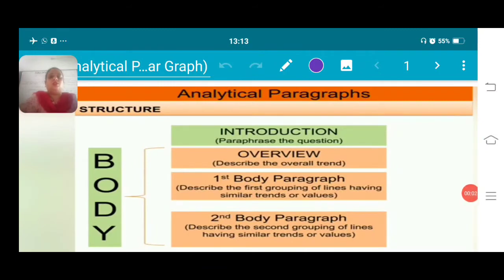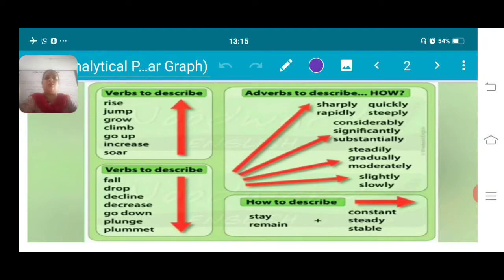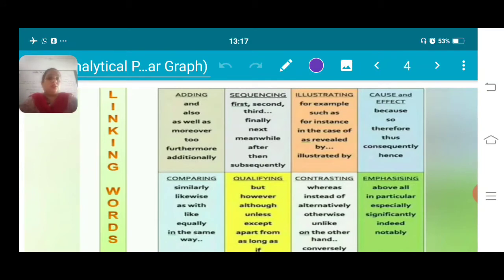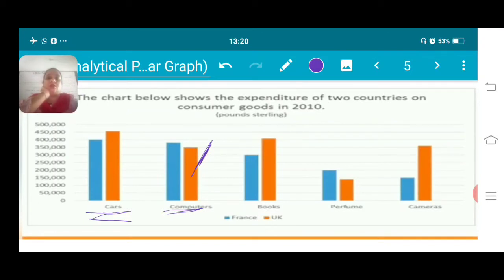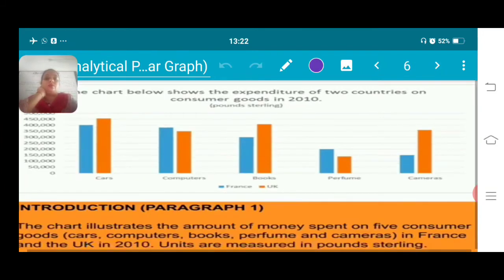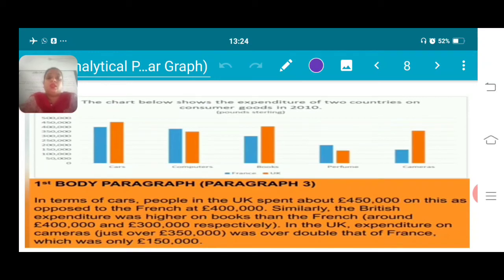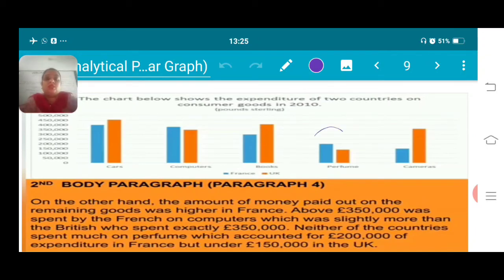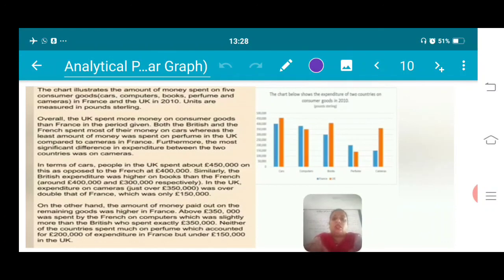Analytical Paragraph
Bar graph